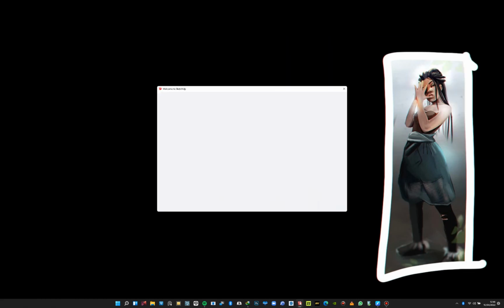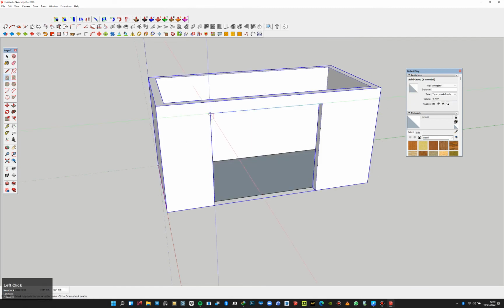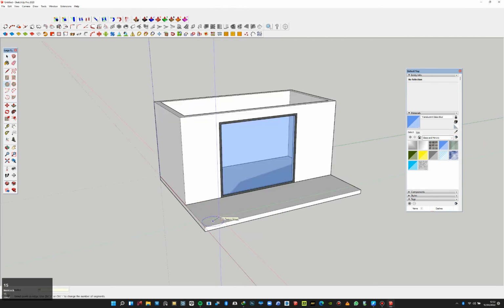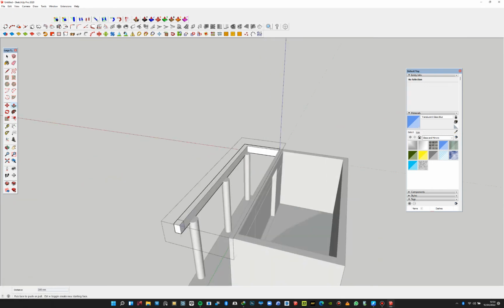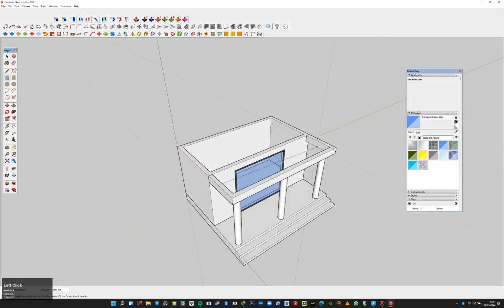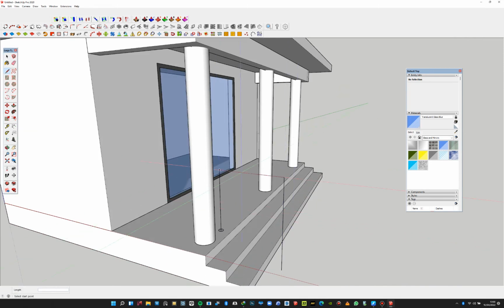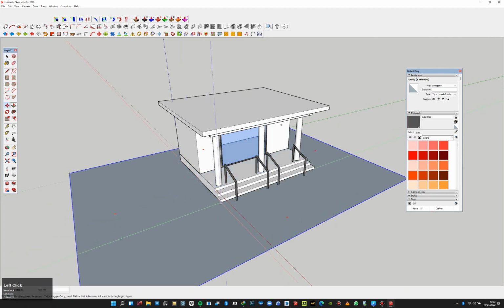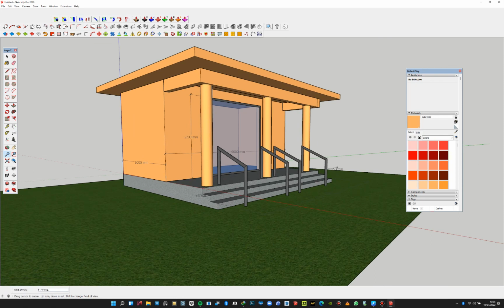SKETCHUP EXERCISE (TO MEMORISE BEGINNER BASICS)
THIS EXERCISE IS INTENDED TO FIRM THE SKETCHUP BASICS YOU HAVE JUST LEARNT